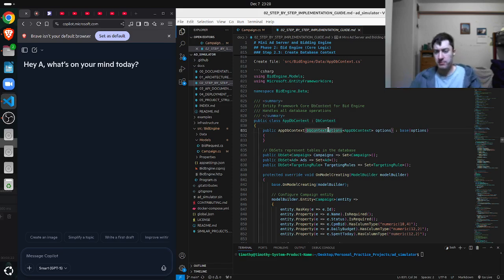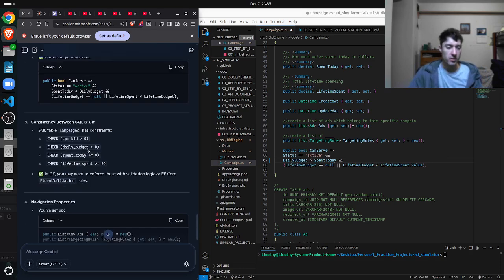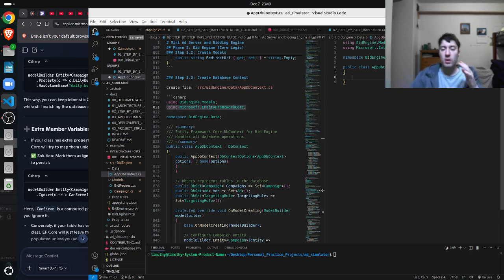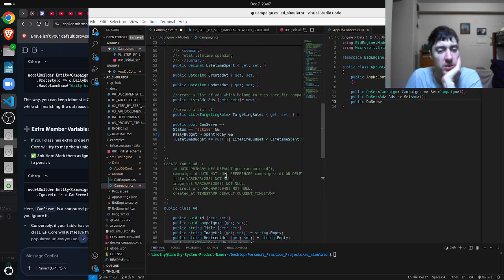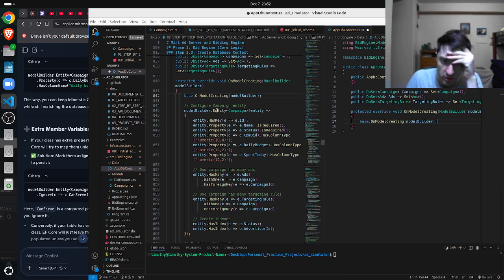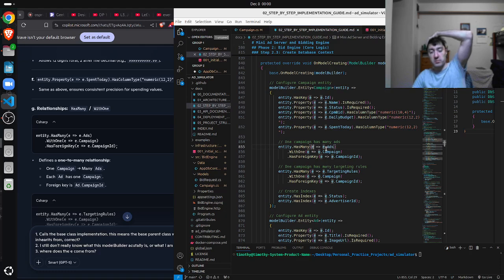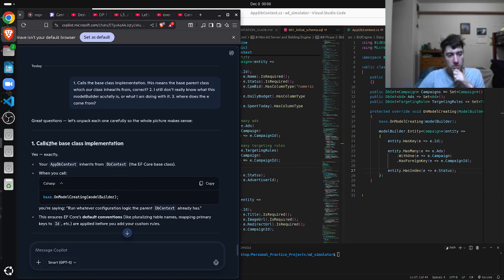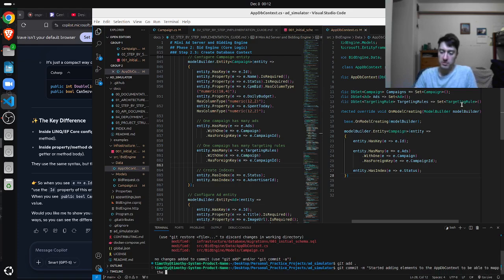Ad Project: c# database entities (Testing Linux Machine)